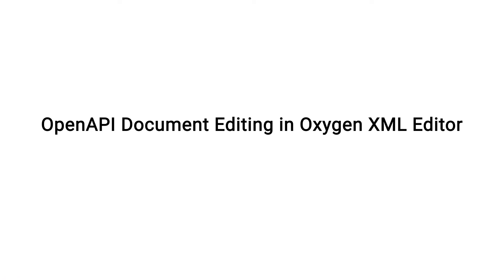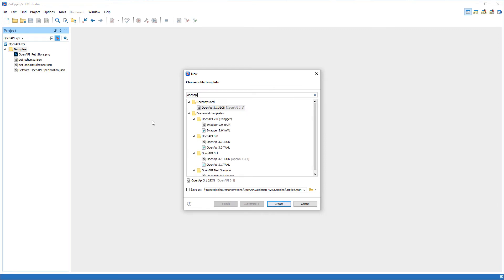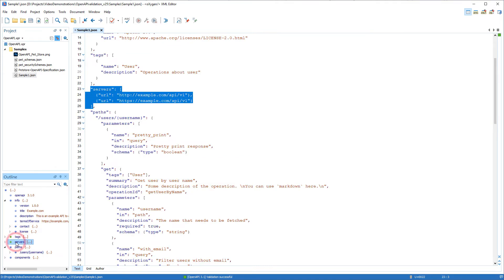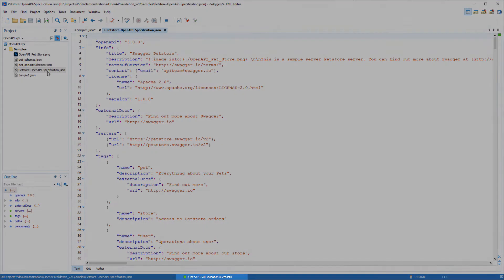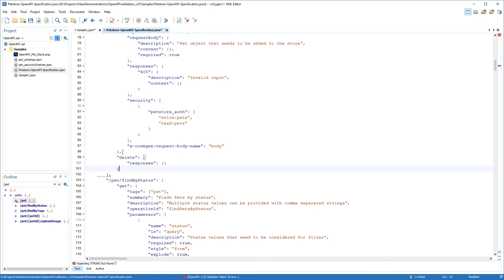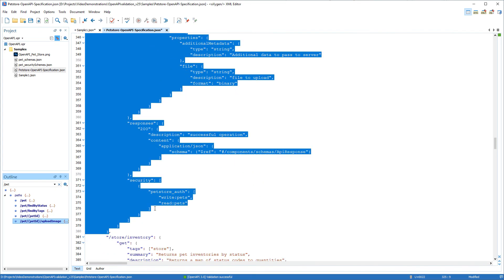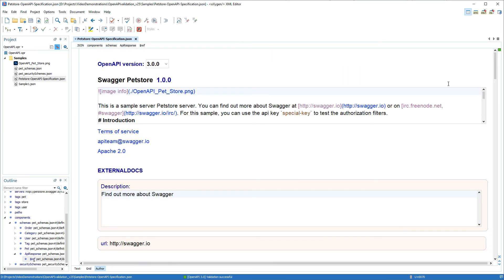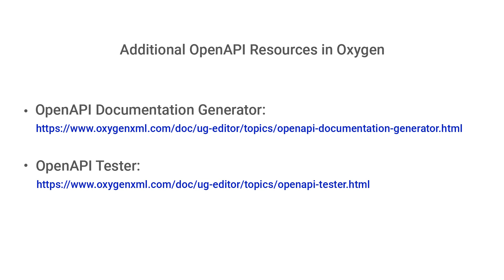OpenAPI Document Editing in Oxygen XML Editor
This video shows some of the editing features that are available in Oxygen when working with OpenAPI documents.